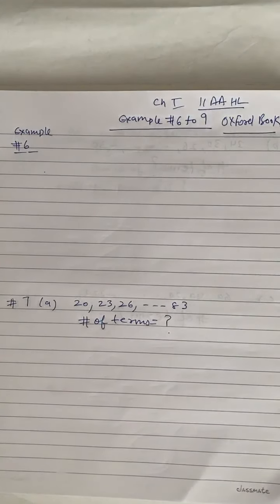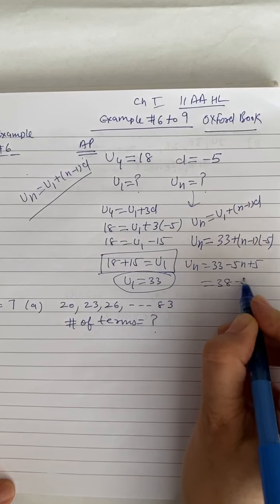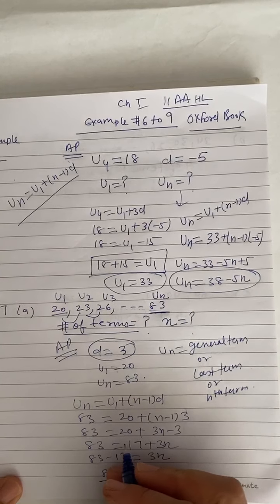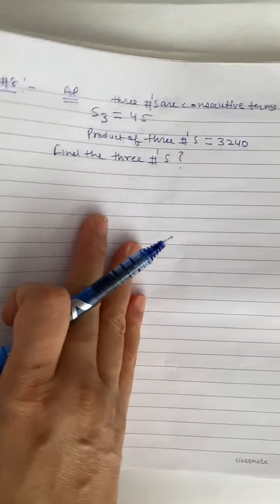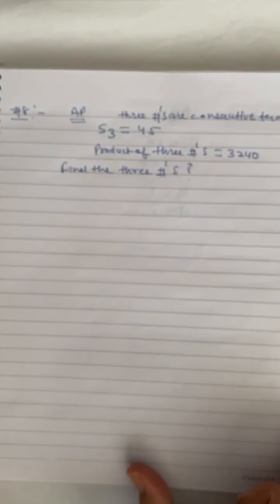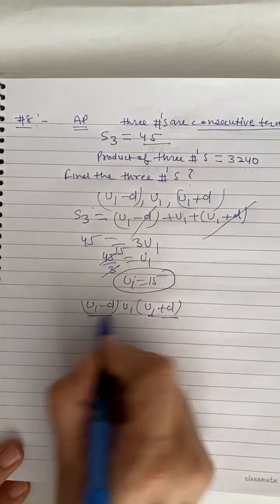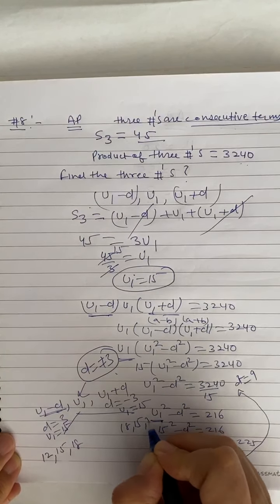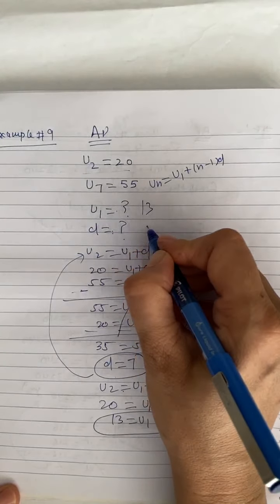ARITHMETIC SEQUENCES EXAMPLES (#6 to 9, CH 1 AA HL)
Hi everyone! I am a secondary math teacher with over 15 years of teaching experience in an international school. Here I will post my lesson videos for secondary math classes. This lesson covers arithmetic sequences questions about finding the first term, nth term, number of terms and common difference of Chapter 1 from the Oxford Analysis & Approaches HL textbook.